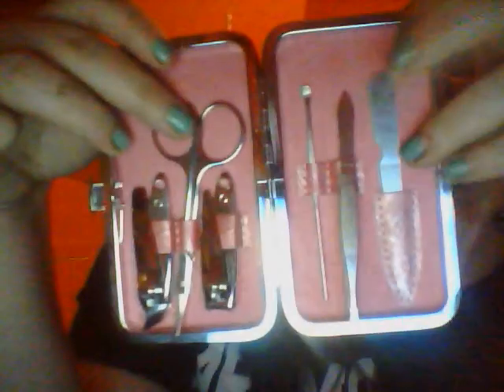LETS PLAY! (Whats in my purse)